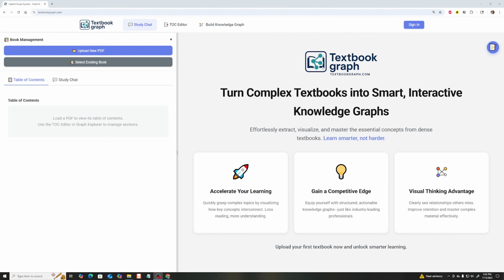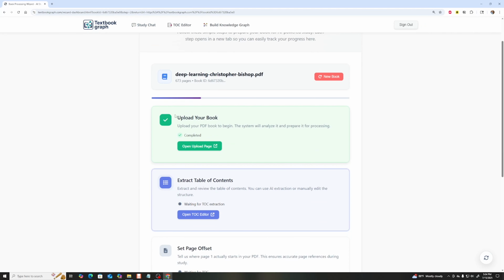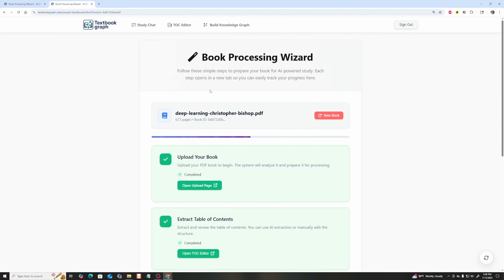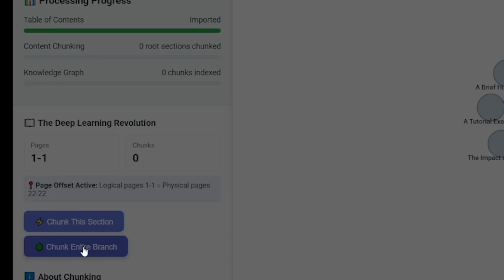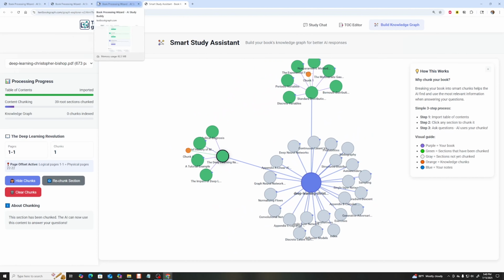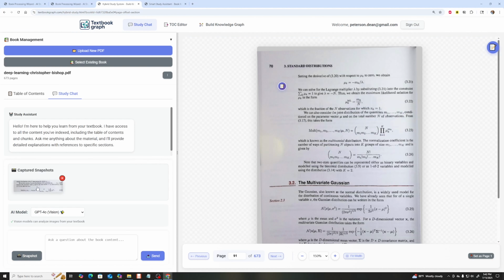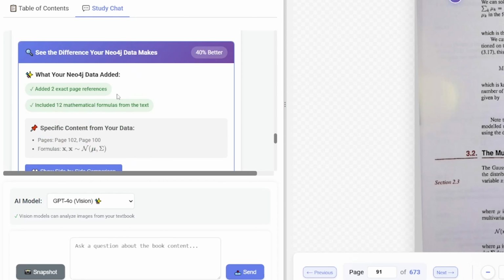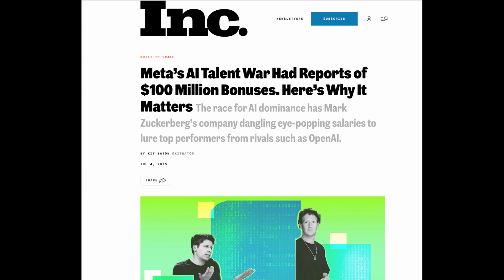I Built a Second Brain to Master Deep Learning (and So Can You)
When it came to deep learning and real AI, the heavy math always felt intimidating and beyond reach. I thought mastering these skills required a special kind of brain—until I discovered how AI itself could simplify the learning process.

In this video, I'll share my personal journey of exploring innovative ways to transform dense textbooks and complicated material into visual knowledge graphs. I'll demonstrate how turning complex topics like gradient descent, matrix multiplications, and neural networks into interactive, intuitive visuals helped me build a "second brain," accelerating my understanding of deep AI concepts.

If you've ever felt stuck, thinking deep learning or advanced AI concepts were beyond your reach—this video will show you it's not your abilities holding you back, but how the information is presented. Join me and discover how turning dense material into knowledge graphs can empower you to master skills once reserved for experts.

00:00 Intro
02:24 Start Demonstration
02:39 Step One: Upload Book
03:37 Step Two: Extract Table of Contents
05:08 Step Three: Set Page Offset
05:59 Step Four: Smart Chunking